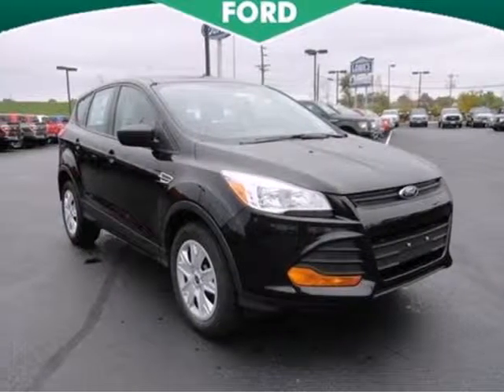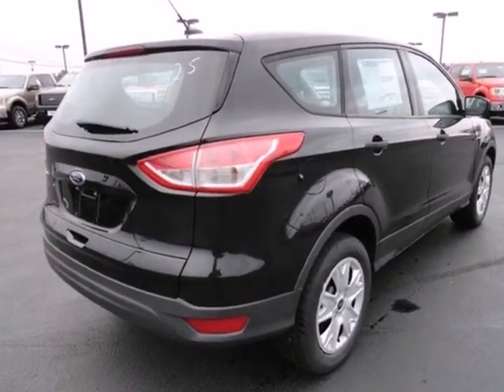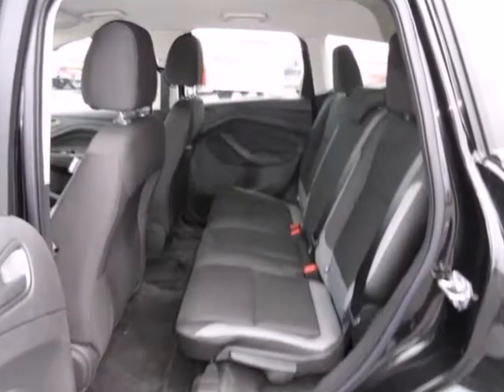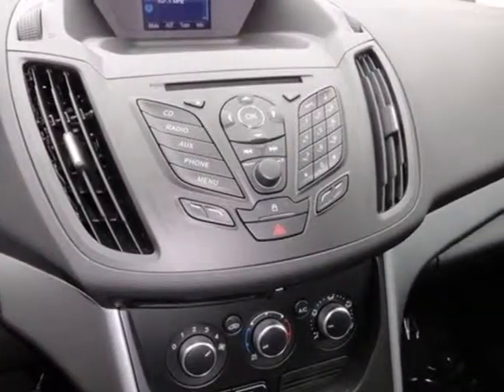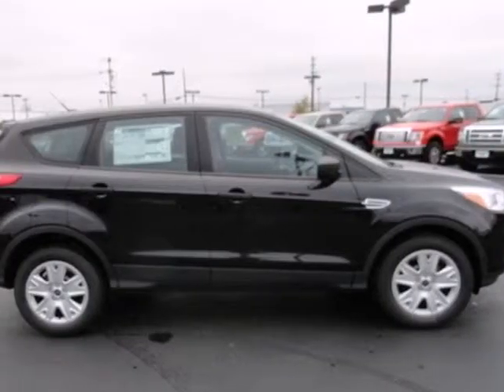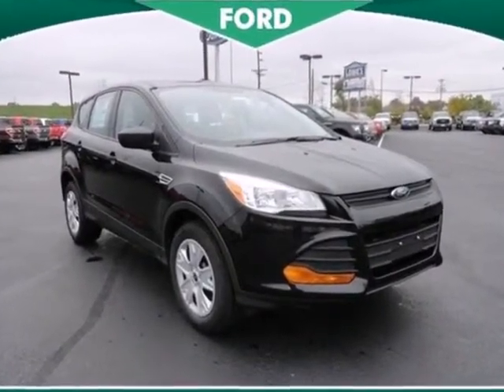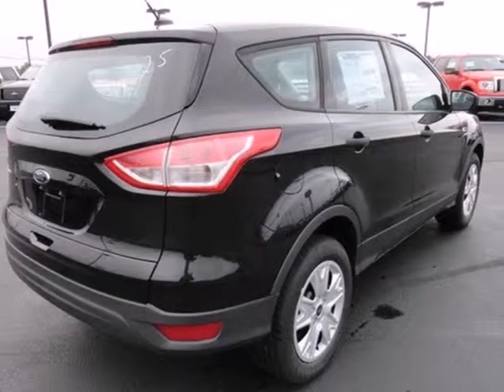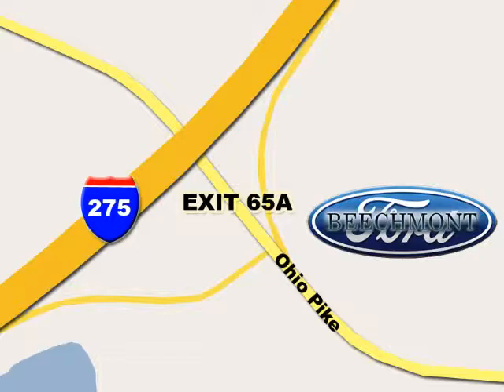2013 Ford Escape T13-2067 in Cincinnati Dayton, OH 45245 - SOLD